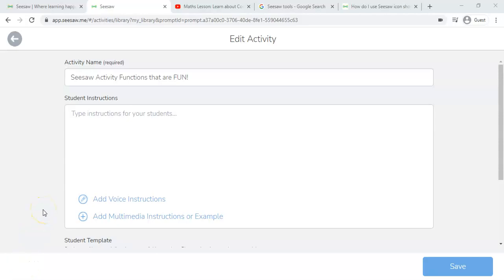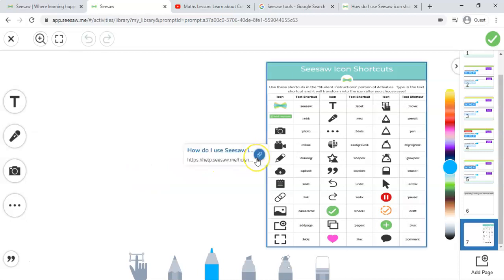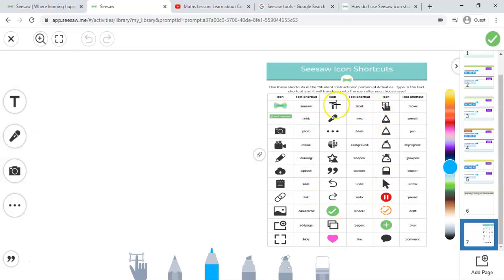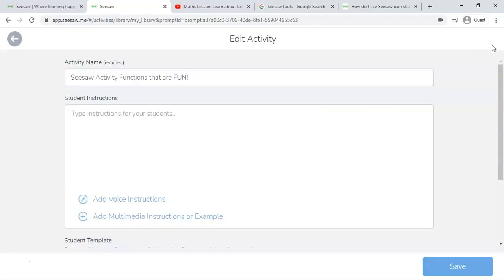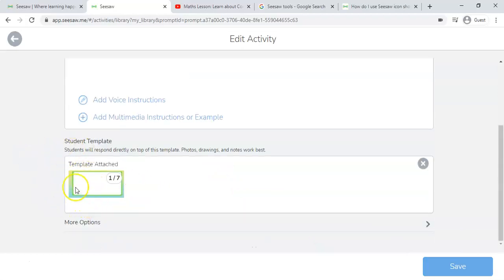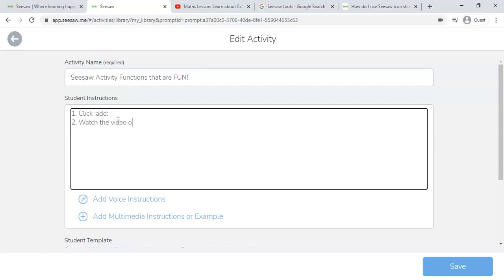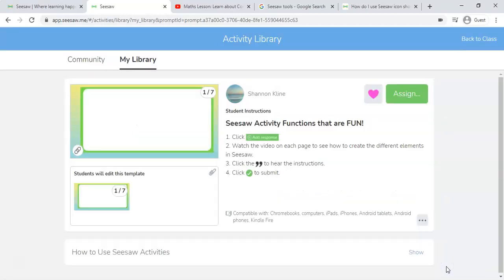Writing Instructions on Seesaw Activities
This short tutorial will show how to write instructions for activities in Seesaw.